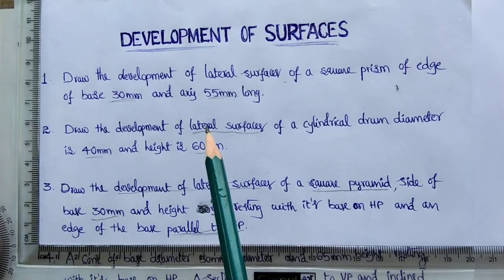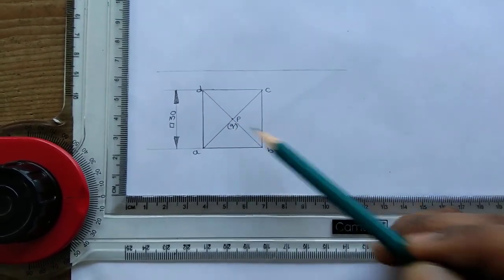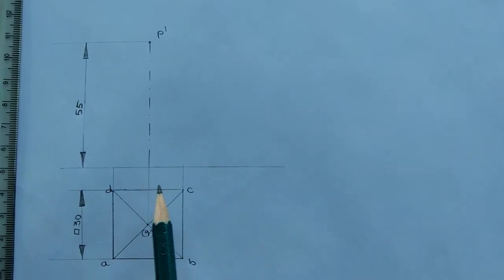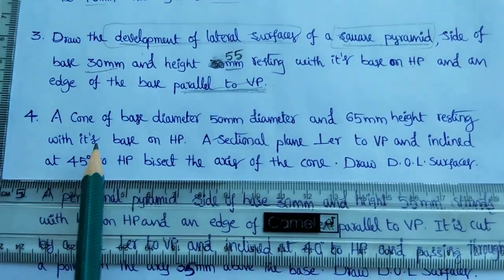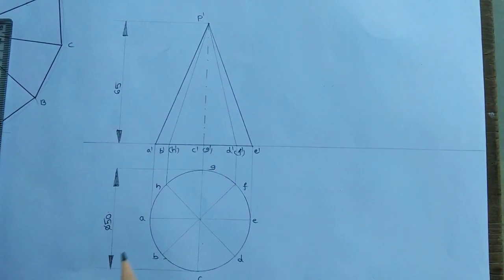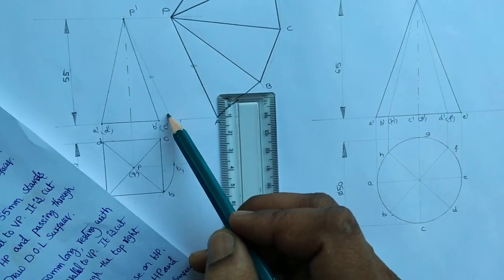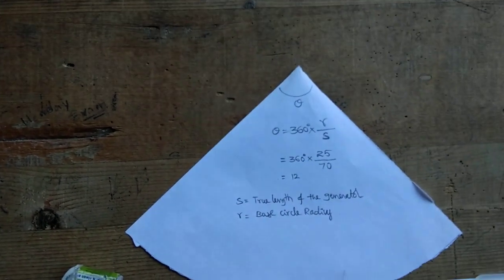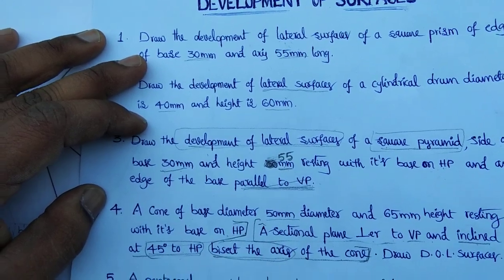Class 34: Development of Surfaces, Part-2 _ Engg Drawing by K ASHOK